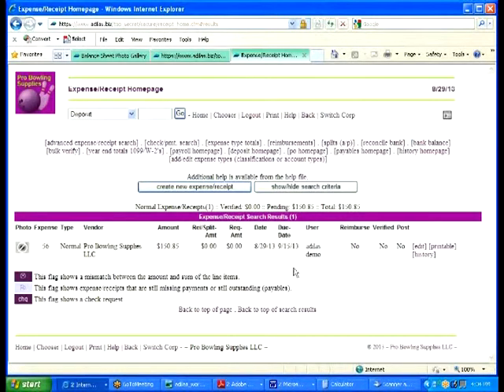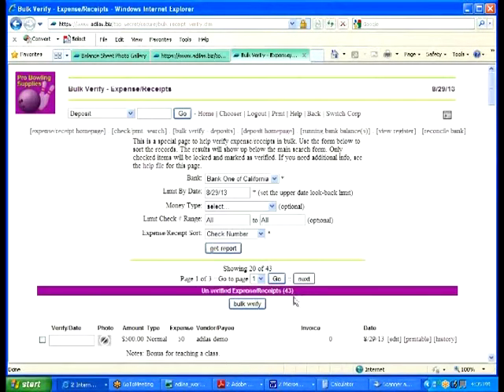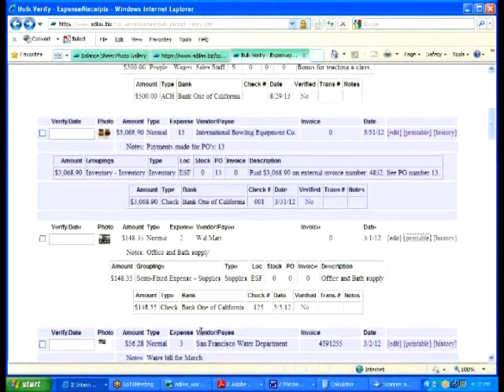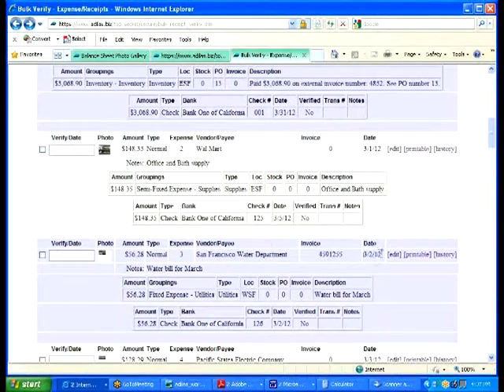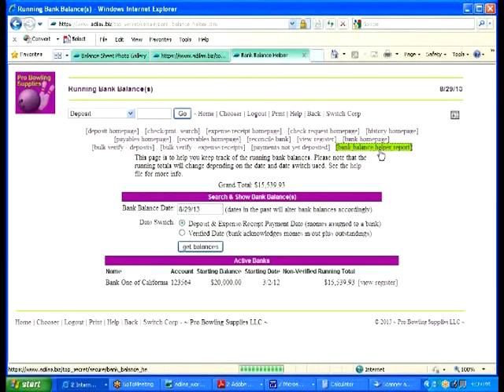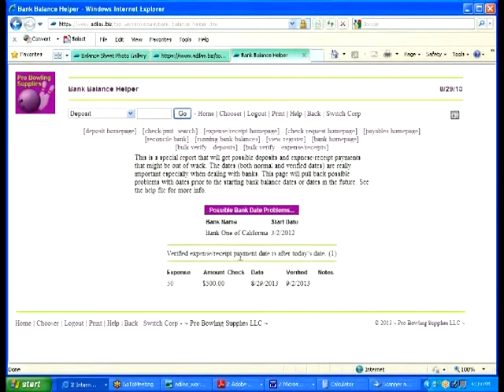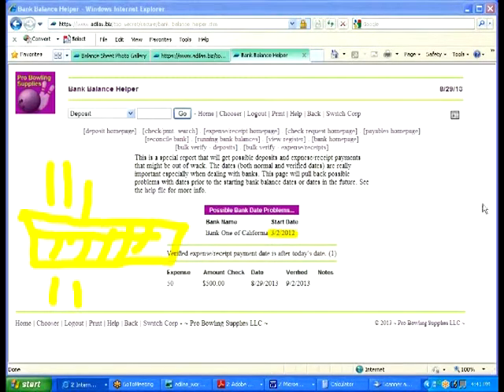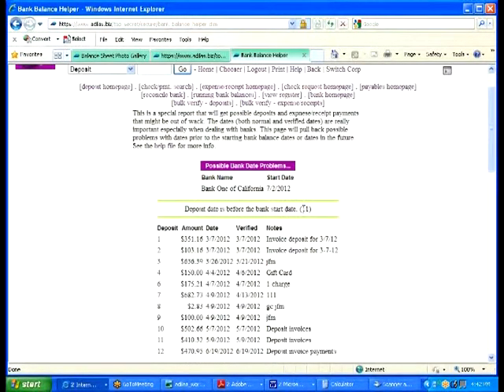Adilas.biz - Aug 2013 Training - Day 3 Video 19